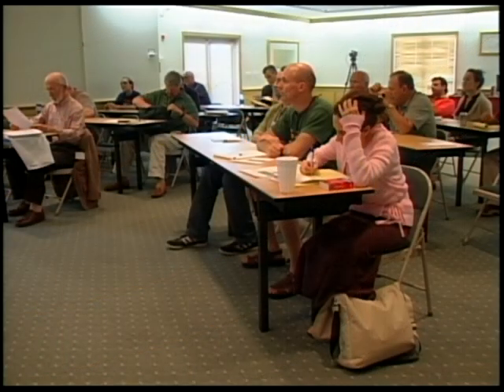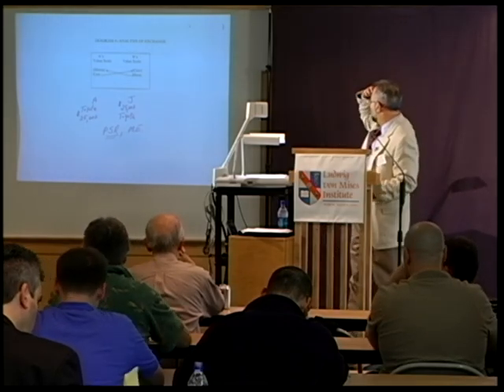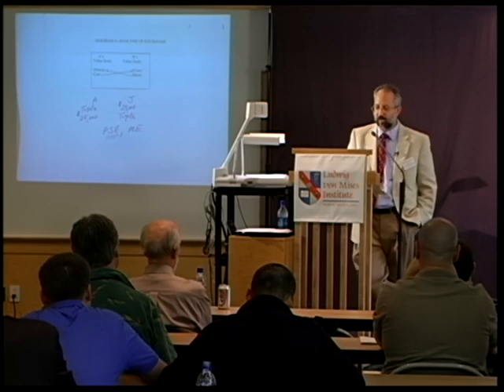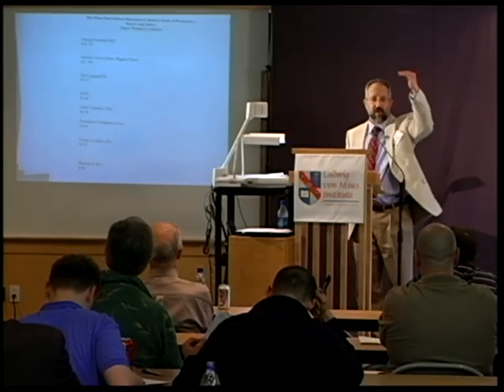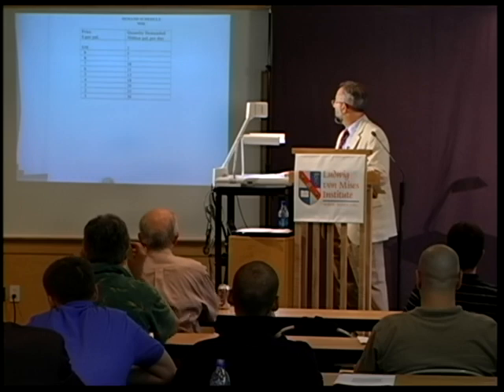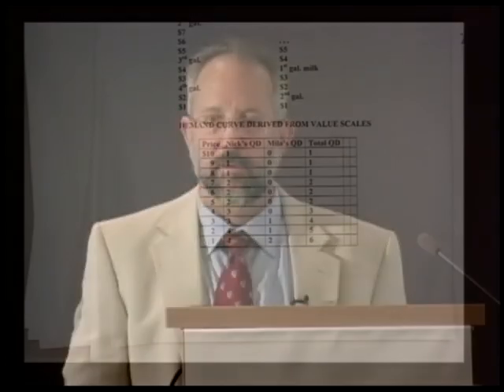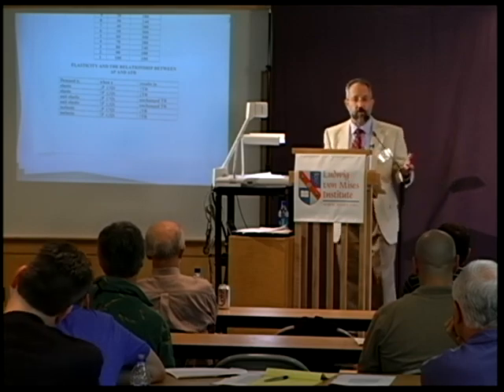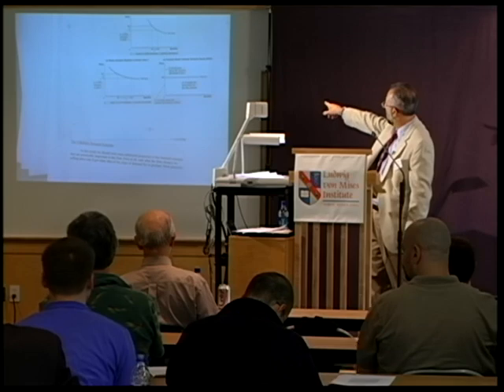2. Exchange and Demand | Joseph T. Salerno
All action is really exchange. What the actor prefers less is exchanged for something he prefers more, including gift-giving. It is a fallacy to say that the goods exchanged have equal value.

Salerno also covers elastic and inelastic demand.

The second in a series of ten lectures designed to introduce the layman to the basics of applied Austrian economics: "Fundamentals of Economic Analysis: A Causal-Realist Approach".

Recorded at the Mises Institute in Auburn, Alabama, on June 11, 2007.